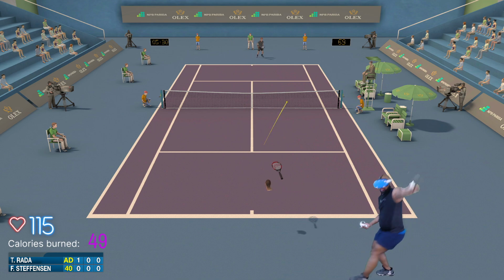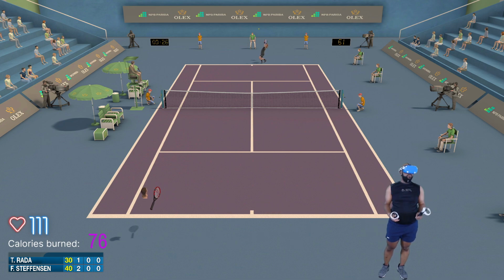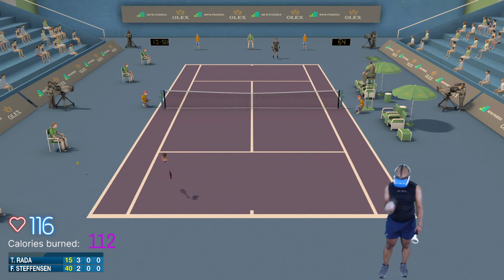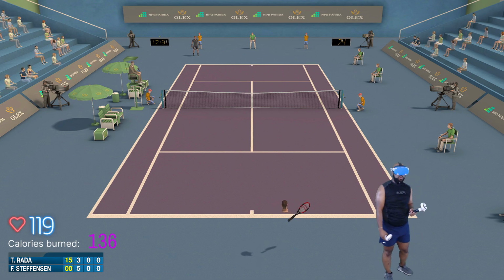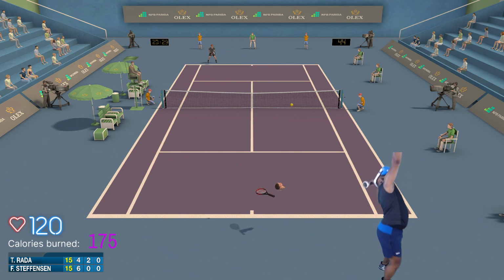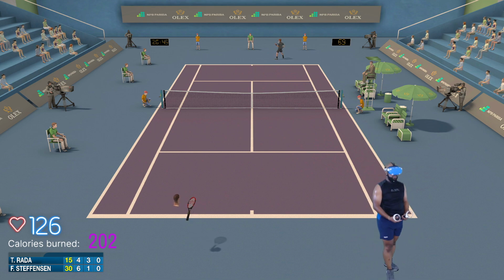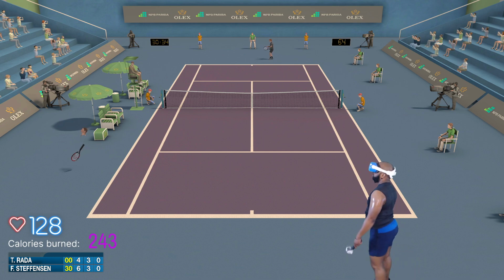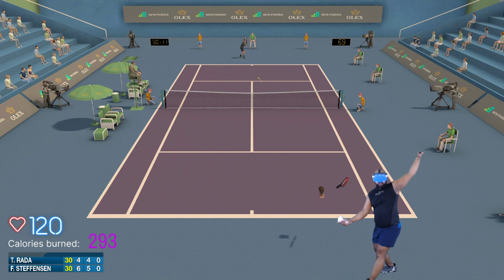#1005 - T. Rada Goes to the Austrailian Open | VR Workout Stream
👩‍⚕️ Looking to bettering your health through Naturopathic & wholesome lifestyle changes? Book your virtual appointment with Dr. T. Houston, N.D.

🔊 Never miss a stream again! Get notified EVERYTIME I go live from my Discord "NOTIFICATION-ONLY" server

💁‍♀‍ Live in the Atlanta, GA area and would like me to style your natural hair? We specialize in all aspects of Natural Hairstyling and Haircare including:
Natural Hair | Transitioning Hair | Locs | Braids | Haircolor | Extensions & More!

The Griyn Thumb Salon
2138 Candler Road
Decatur, GA 30032
Be prepared to send a picture of your natural hair IN ITS NATURAL STATE. Please note that a minimal $50 non-refundable deposit is necessary to set up an appointment with me.

🎶 Thematic Song Credits:
[None included in this video]

🎼 Note: I recently revamped the stream playlist to feature tracks by Martian Girl Beats. you can listen to a few of her tracks here on her channel